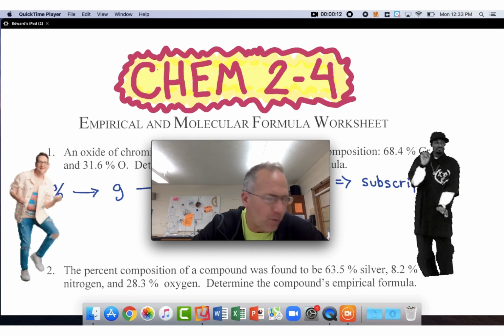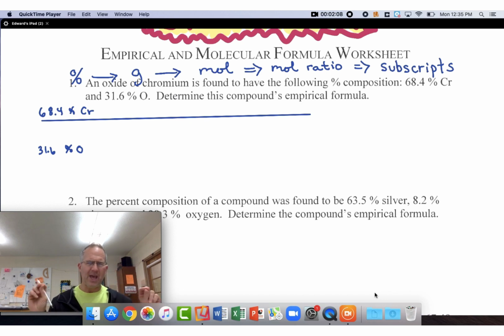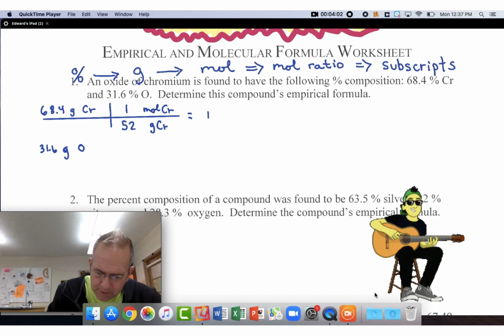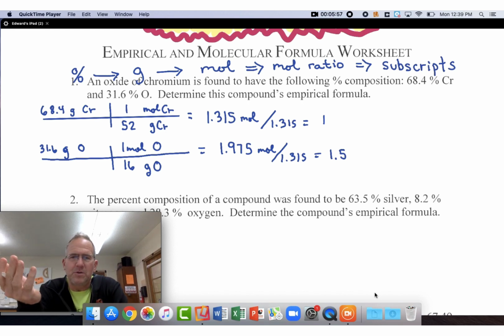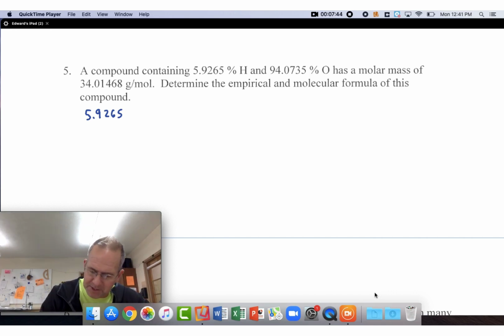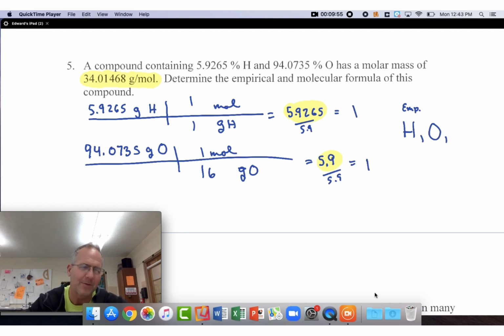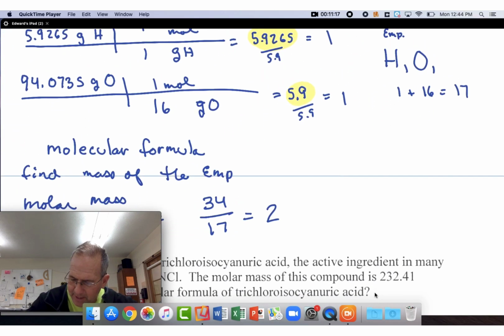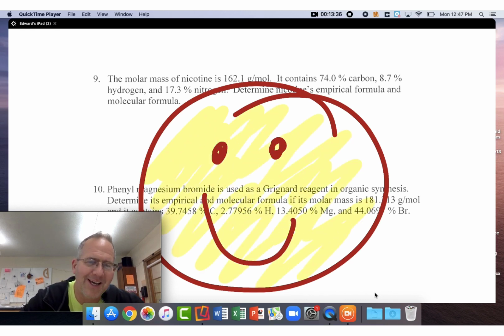CHEM 2-4 EMPIRICAL & MOLECULAR FORMULAS